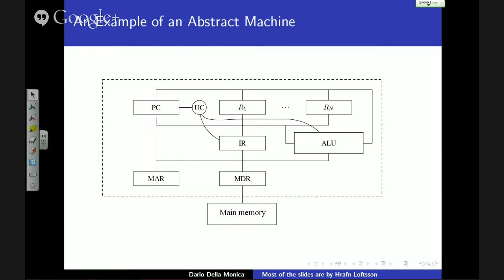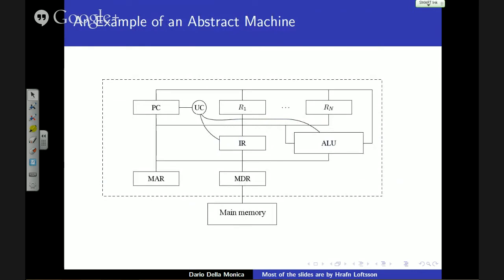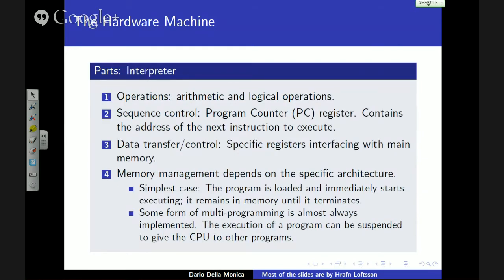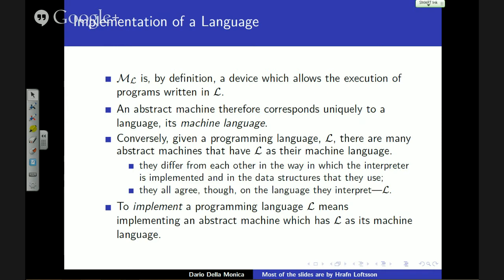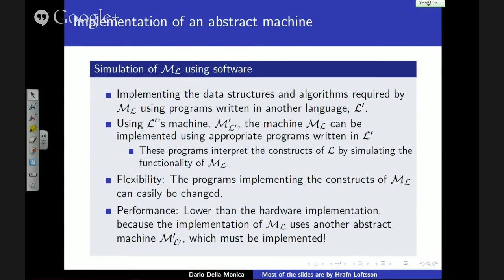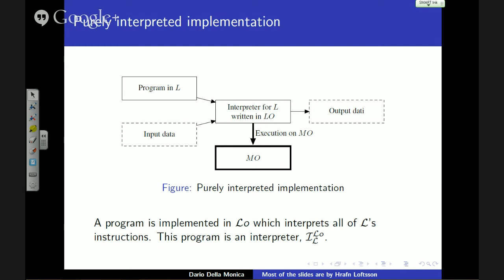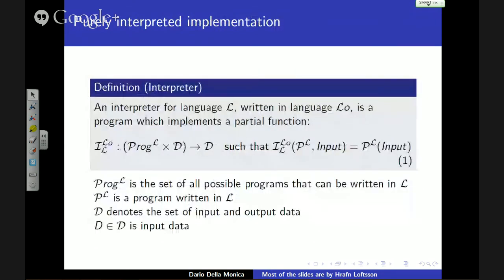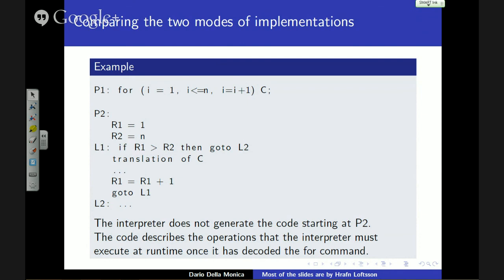T-501-FMAL, lesson 1, 13/01/15, Part II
course introduction, abstraction, abstract machine